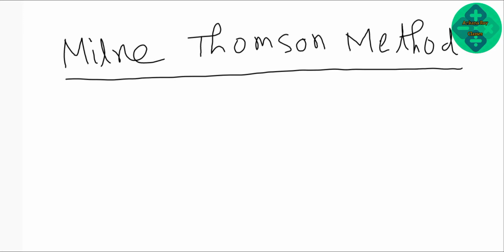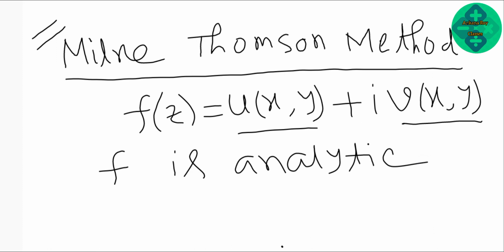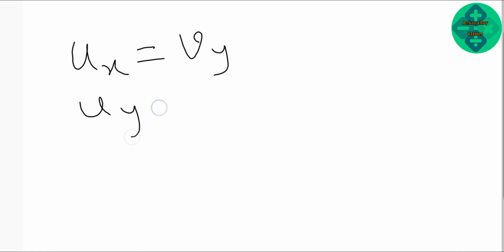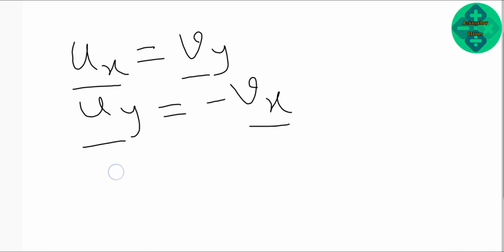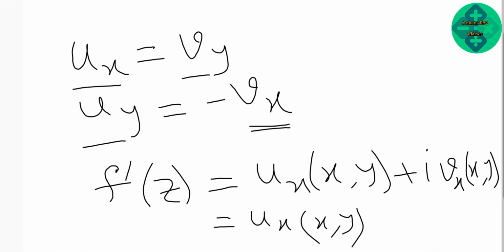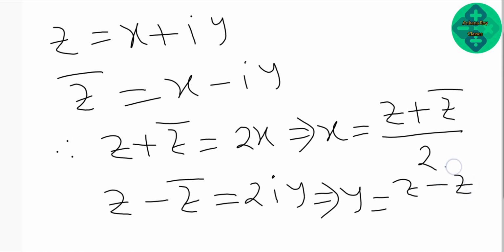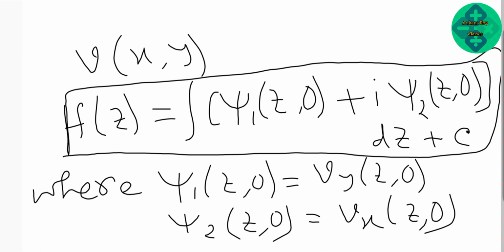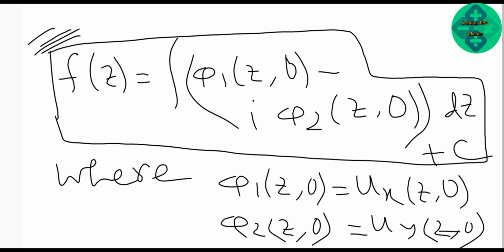Milne Thomson Method || Complex Analysis || By Ankana Roy